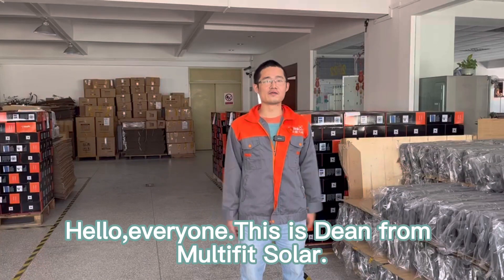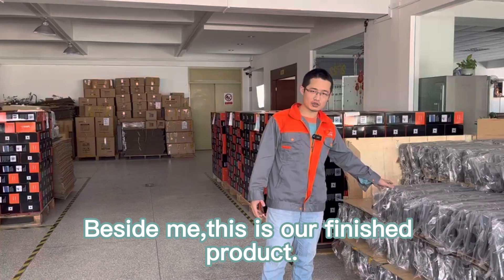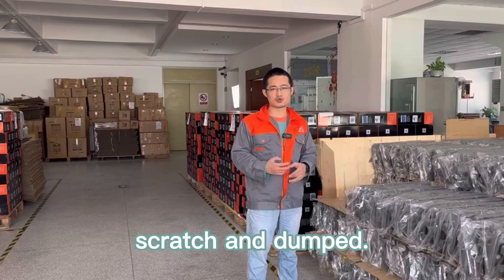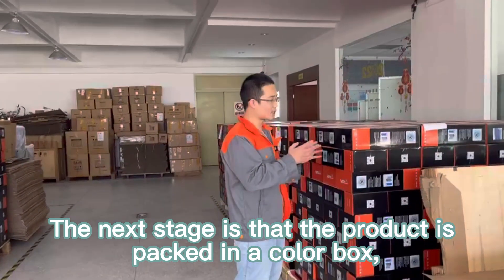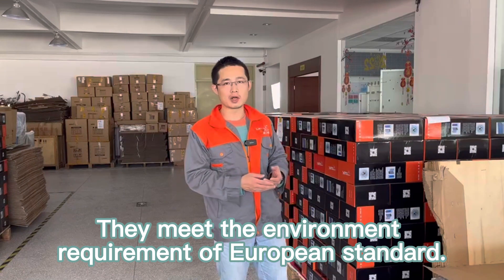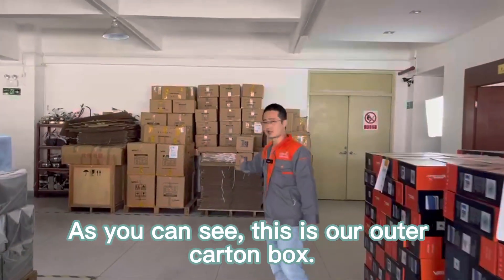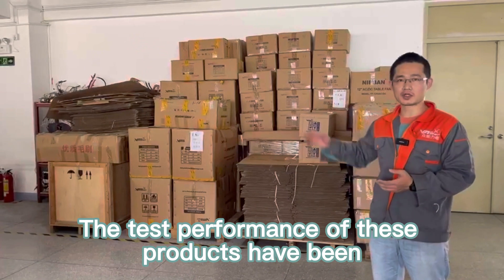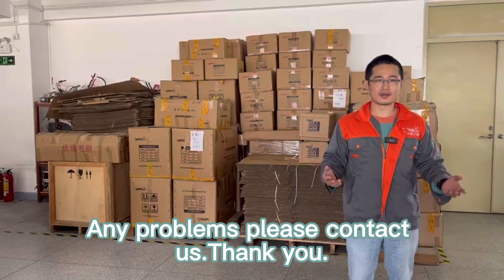Warehouse Visiting of Multifit Solar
Follow us to see our warehouse